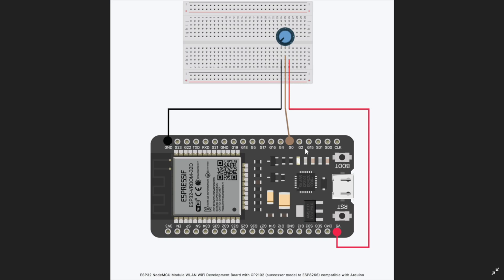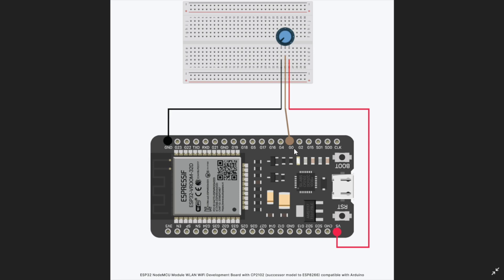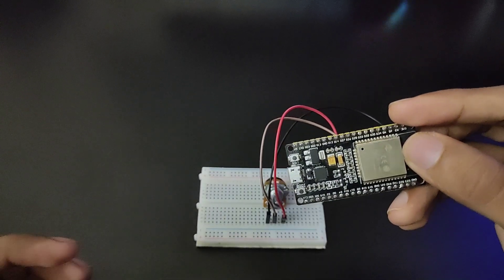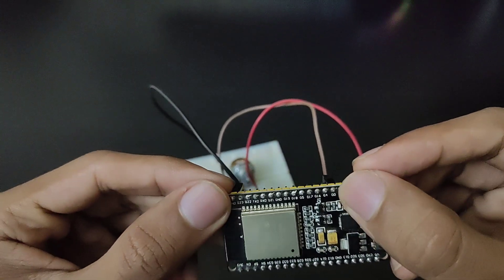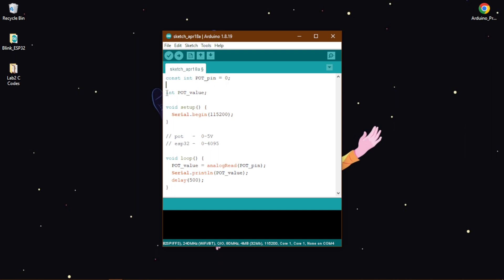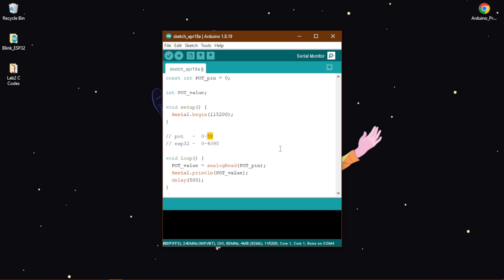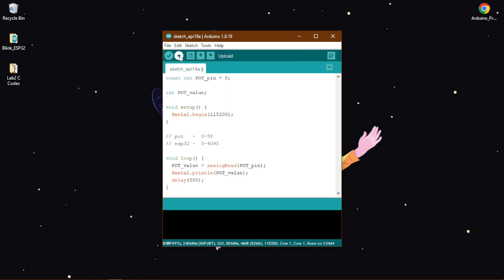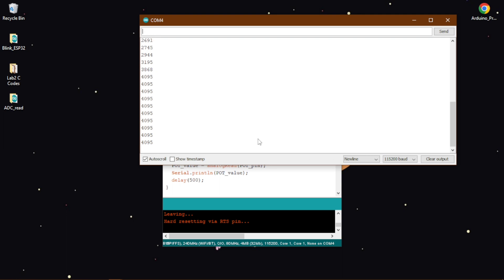How to Use ADC in ESP32 | Read ADC in ESP32 | Read Analog to Digital Converter in ESP32